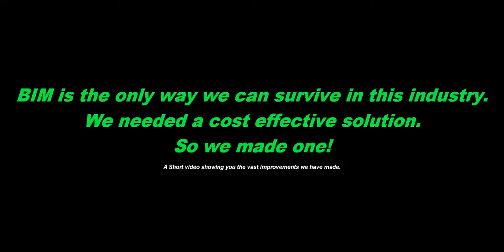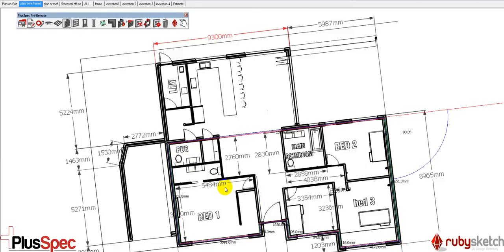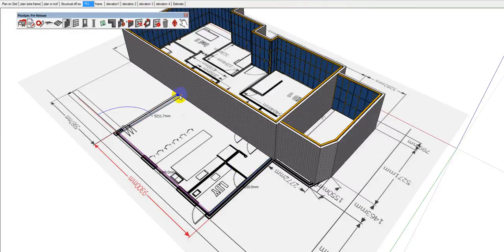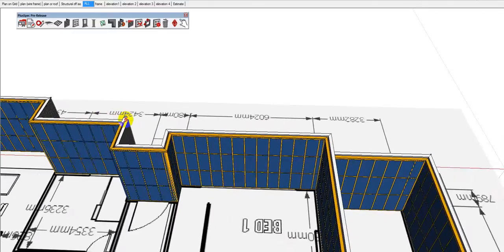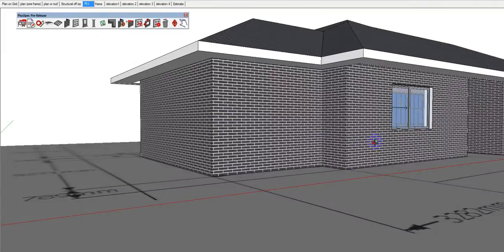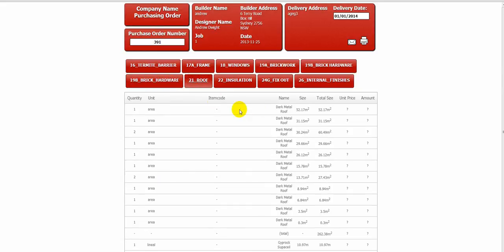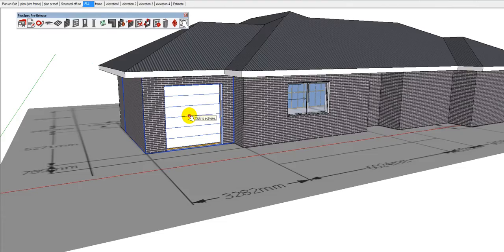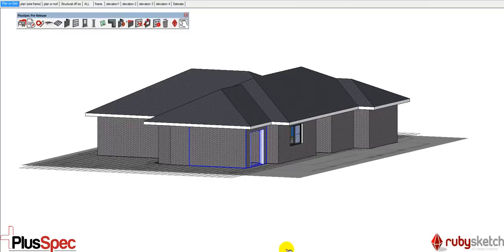Easy BIM Software - PlusSpec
A quick video showing you how quickly you can draw BIM Models with Sketchup and PlusSpec.

Plusspec Team.